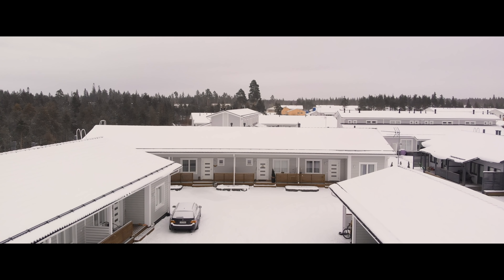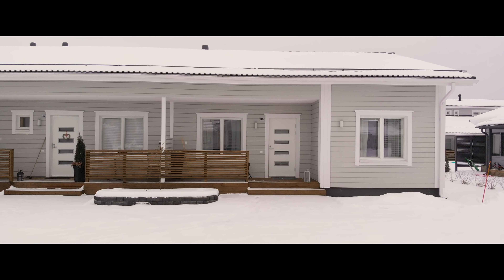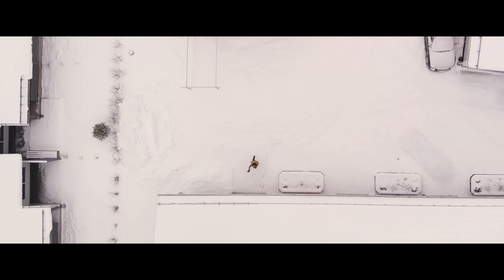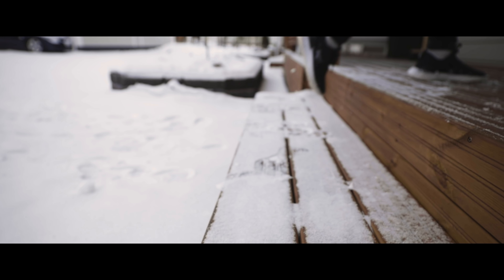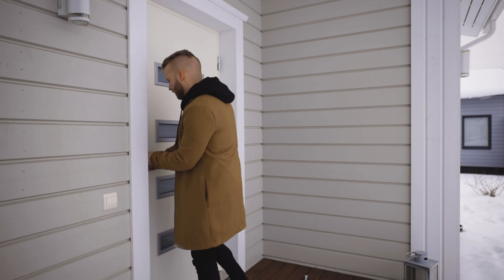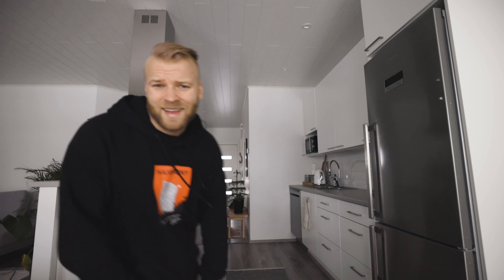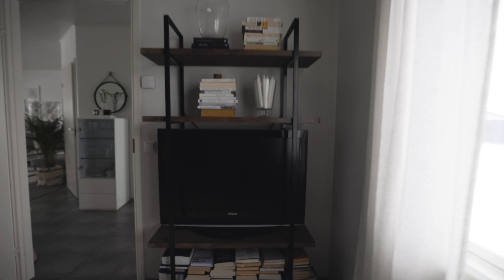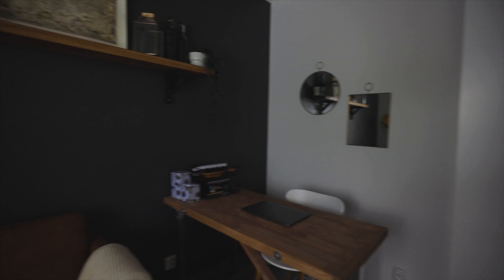WEIRD but genius THINGS IN FINNISH HOMES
⚡︎MY VLOGGING CAMERA
⚡︎FAVOURITE WIDE ANGLE LENS
⚡︎FAVOURITE PORTRAIT LENS
⚡︎FAVOURITE TELEPHONE LENS
⚡︎MY MICROPHONE
⚡︎MY 360 CAM

► COURSES - INVEST IN YOUR LEARNING